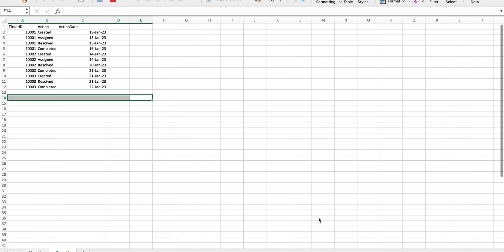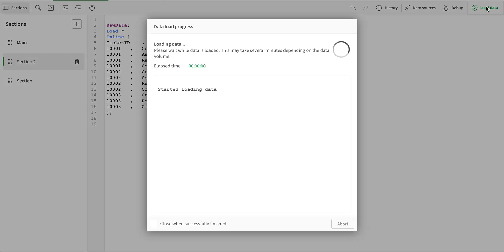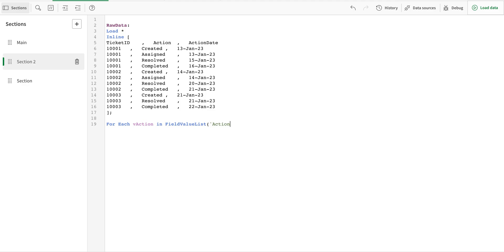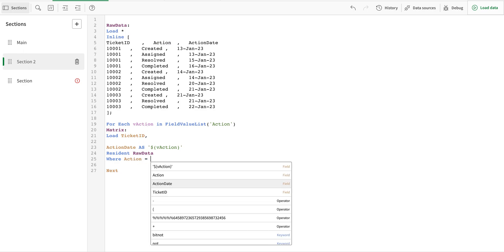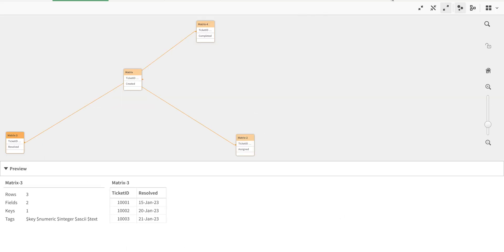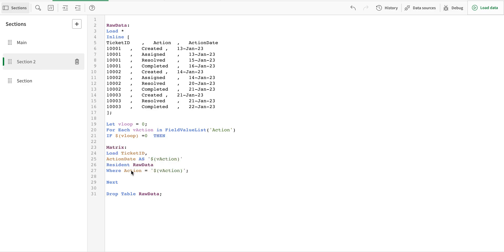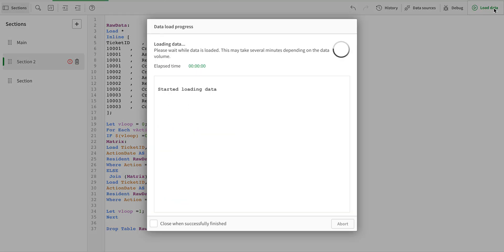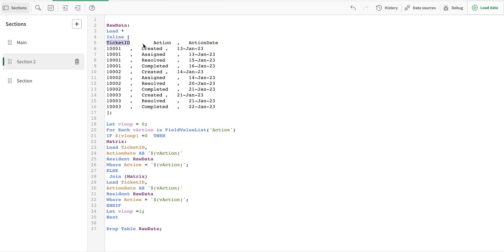Qlik Sense Reverse Crosstable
Pivoting or Reverse crosstable function is often needed to interpret or make meaningful analysis on datasets such as CRM or workflow. Normally in databases data is not maintained in column for each action but a single column for all dates. In this video, I have explained how you can do it.